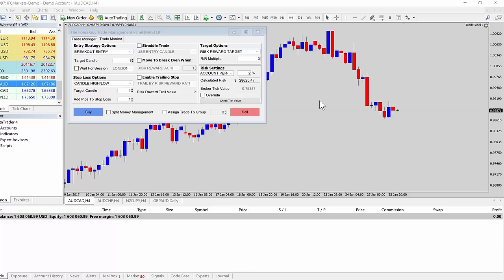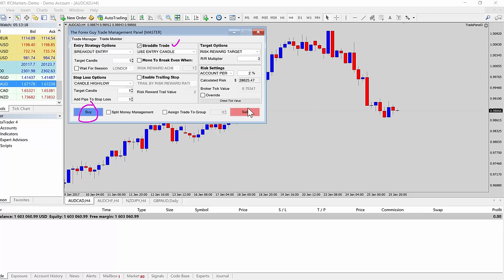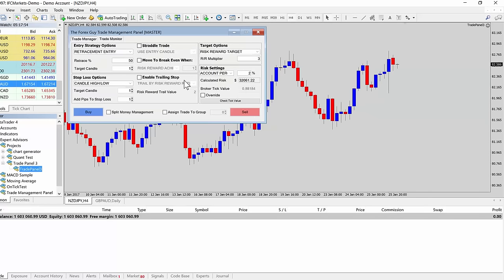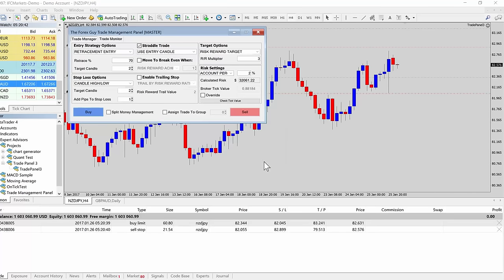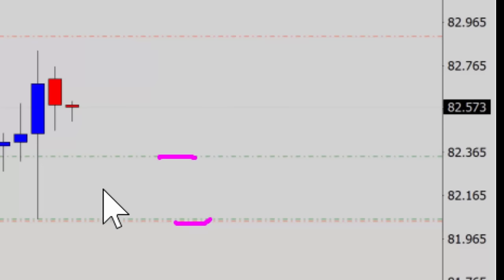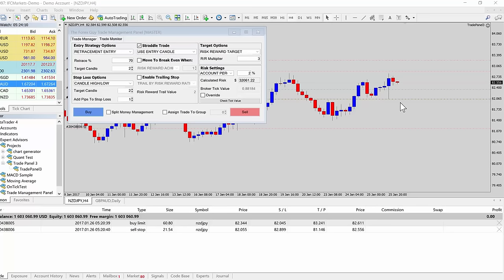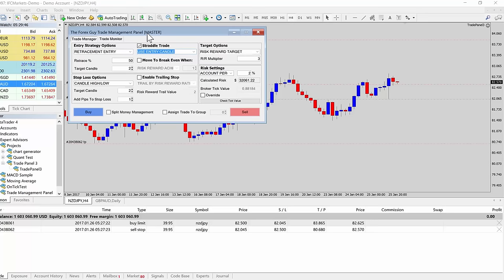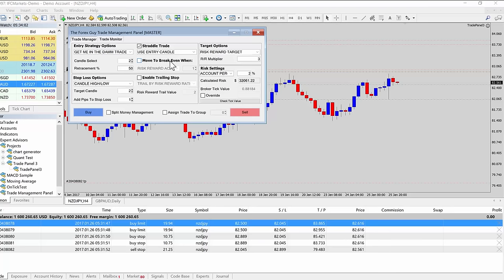Forex Straddle Trading Strategies Explained - MT4 & MT5 Trade Panel Feature Tutorial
Do you want to try this trade panel?

In this tutorial I will show you how to setup straddle trades on Metatrader 4 using my trade panel.

These strategies go beyond the classic text book examples, and have some of my own customized straddle templates ready to be deployed at the click of a button.

The straddle system also works along side the trade parameters you have set, giving you good control on how you would like your trades set up.

This panel makes complicated trade ideas, that require multiple orders very easily executable by the click of a simple buy or sell button.

Risk calculations are factored into the straddle trades placed as well, so you don't have to worry about risking too much money using any trade configuration with the panel.

Enjoy the software.